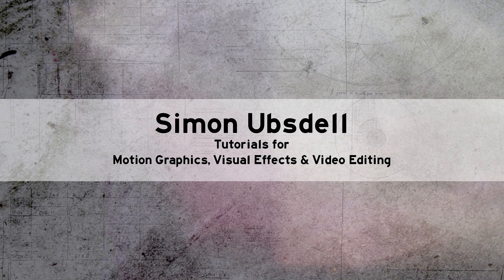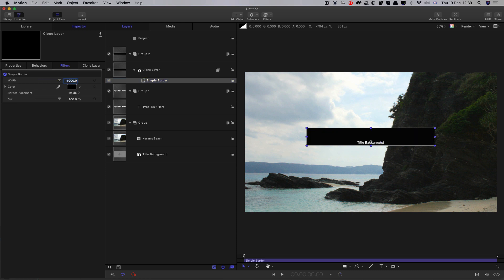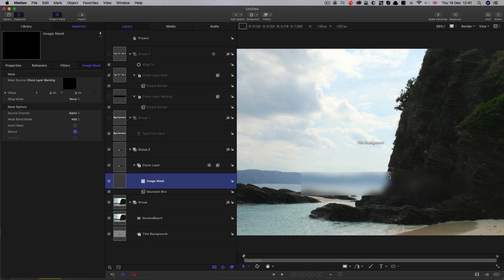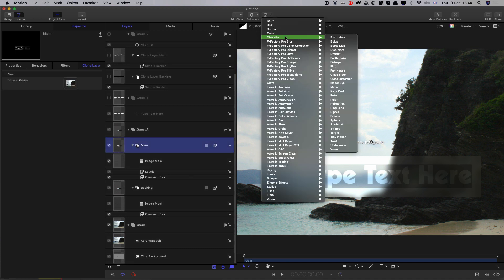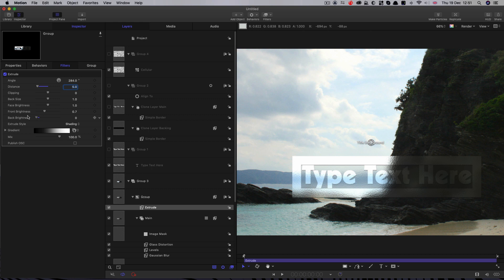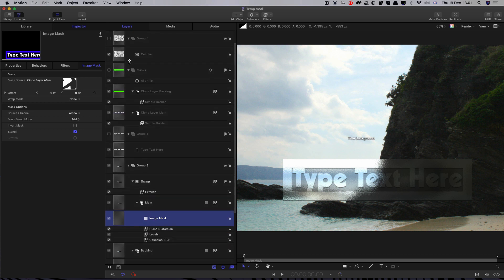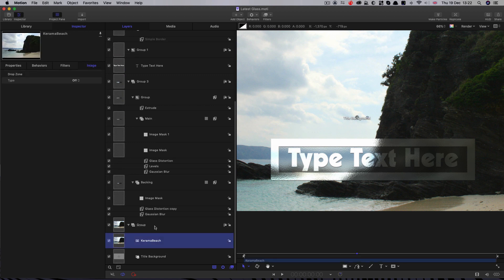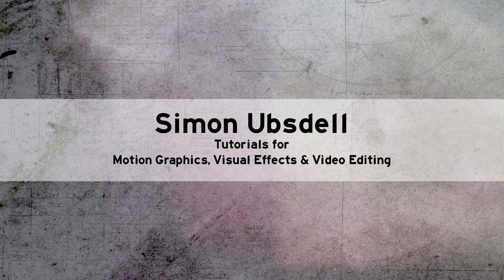Apple Motion: Awesome Glass Title Effect for FCP X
Create this frosted glass title effect for use in FCP X and amaze your friends.

Nothing hugely fancy but a set of standard tricks you should find useful.